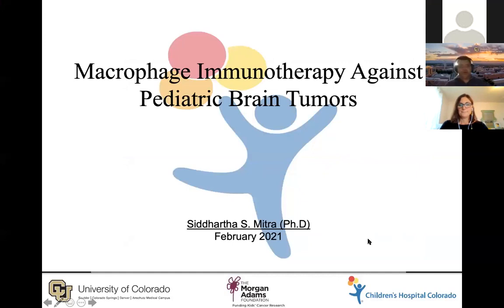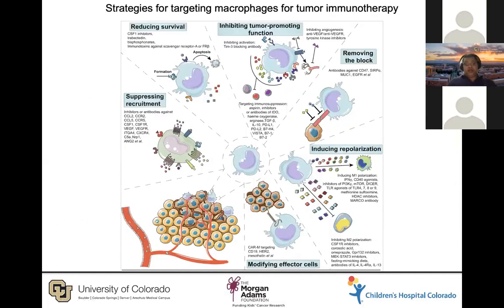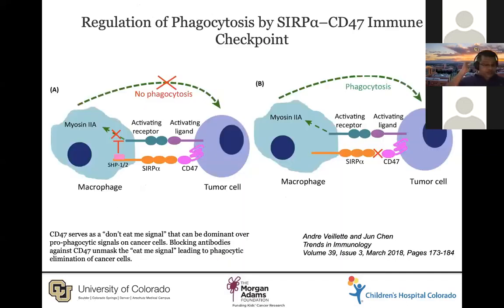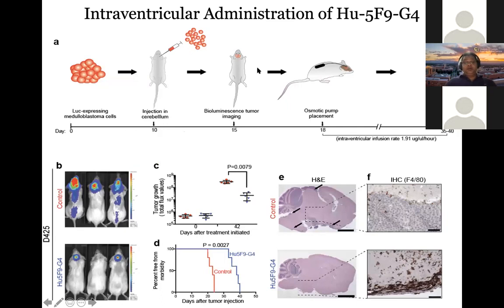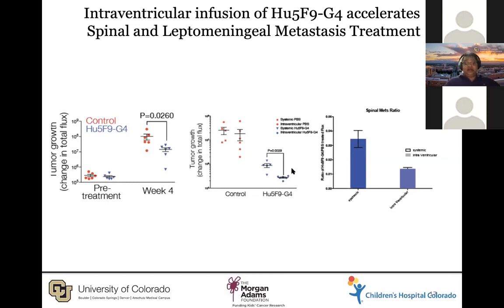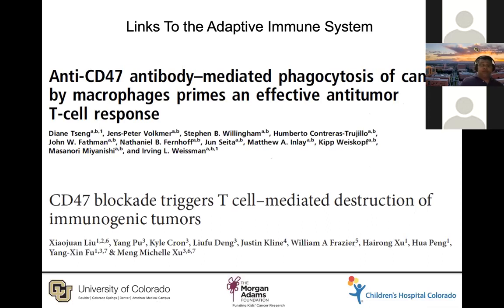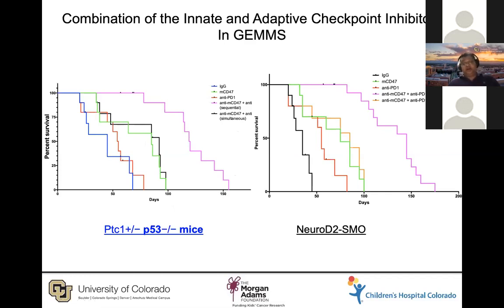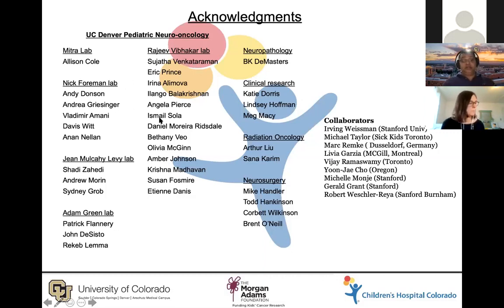Macrophage Immunotherapy Against Pediatric Brain Cancers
On Wednesday, April 14, 2021 Alex's Lemonade Stand Foundation (ALSF) presented a virtual childhood cancer lecture featuring Siddhartha "Sid" Mitra, PhD. Dr. Mitra's lecture discusses the role of macrophages and phagocytosis checkpoint in brain tumor malignancies, unique immune suppressive mechanisms in pediatric brain tumor malignancies, and therapeutic strategies to make brain tumors more immunogenic.

During this lecture, participants will:
1) Learn about the role of macrophages and phagocytosis checkpoint in brain tumor malignancies.
2) Understand unique immune suppressive mechanisms in pediatric brain tumor malignancies.
3) Therapeutic strategies to make brain tumors more immunogenic.

To learn more about ALSF's Virtual Childhood Cancer Lecture Series and to register for upcoming presentations,